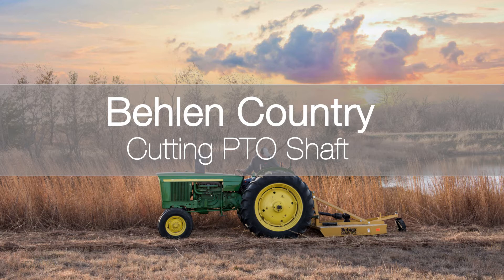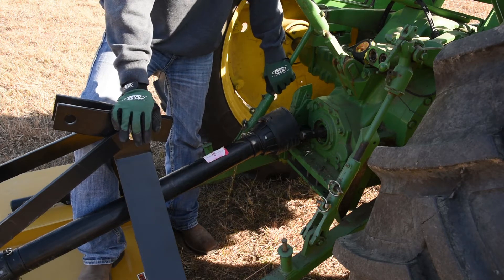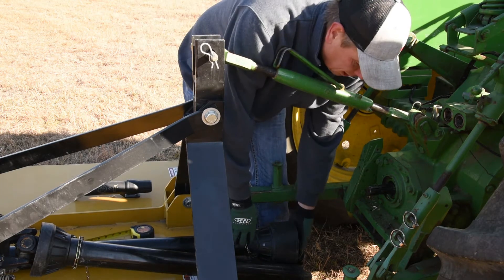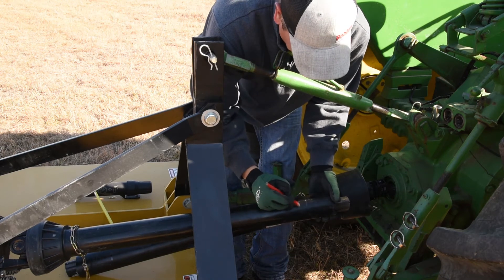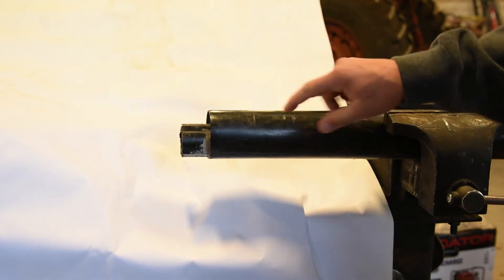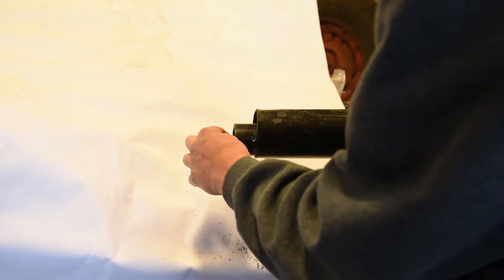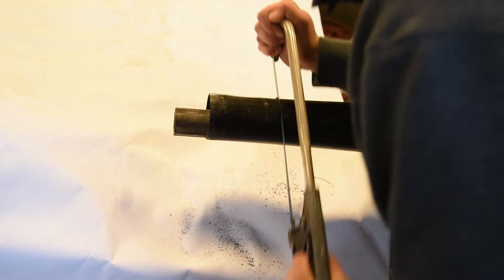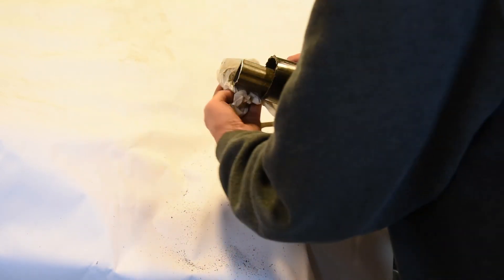Cutting PTO Shaft to Size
Learn how to size and cut the PTO shaft to fit your implement and tractor.